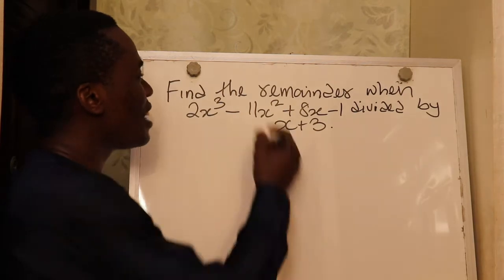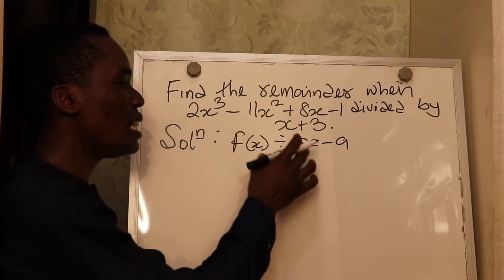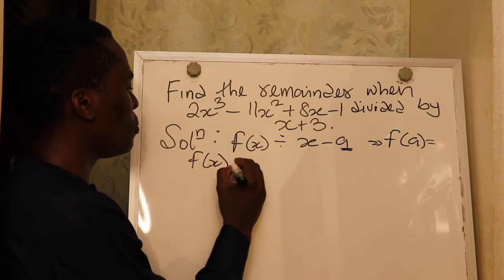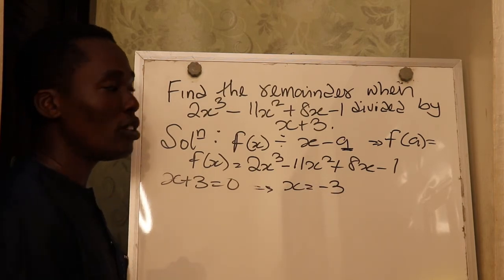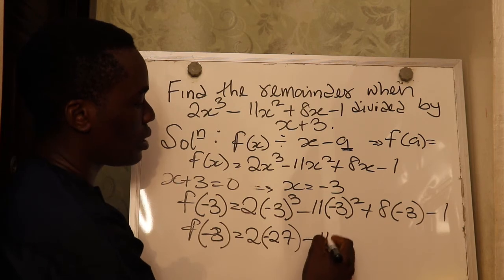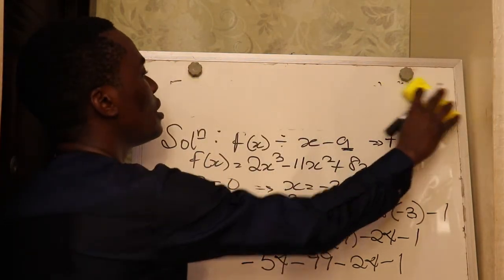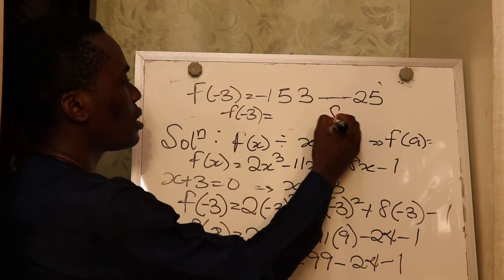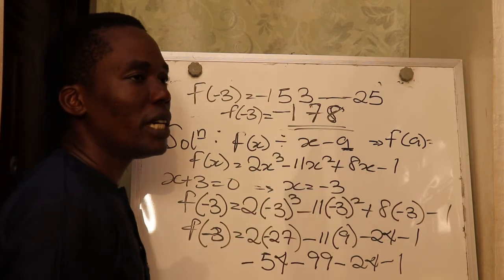Remainder Theorem | How to Find the Remainder When Polynomial is divided x-3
Remainder Theorem | How to Find the Remainder When Polynomial is divided x-3. @freemathsvideos
Remainder Theorem Solution is a series of videos of a daily post of JAMB Mathematics past questions that will be featured for the next 64 days to the date of the Jamb examination!

This series of videos is published to assist students preparing for the forthcoming JAMB examination to be conversant with past questions since from my 15 years of monitoring the JAMB examination, it is the fact that they frequently set past questions.

ABOUT THIS CHANNEL:
On this Channel we will present:
1. Mathematics topics for Olympiad Maths Competition, GCSE, SAT students
2. Mathematics topics for senior secondary school
3. Mathematics topics for university students
4. Solve Mathematics past questions etc.